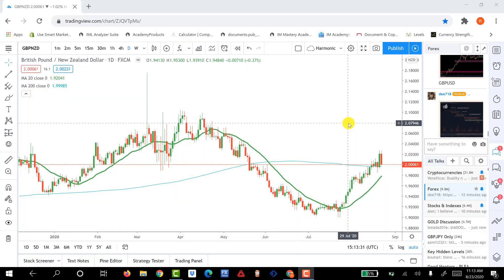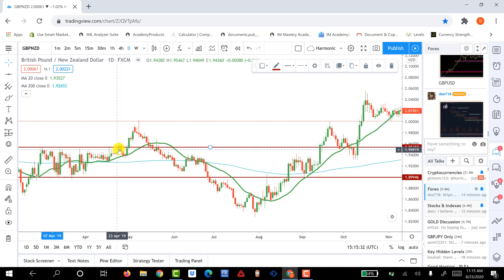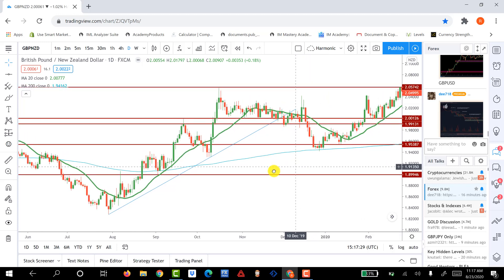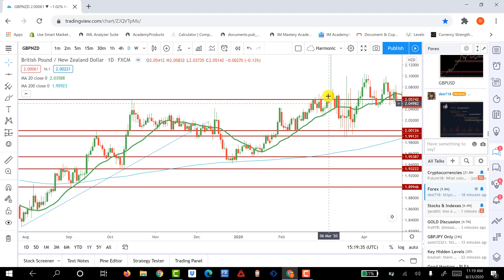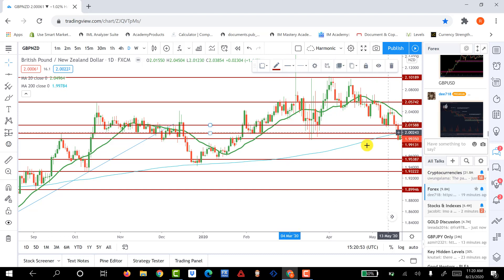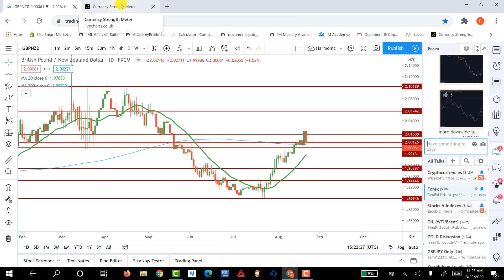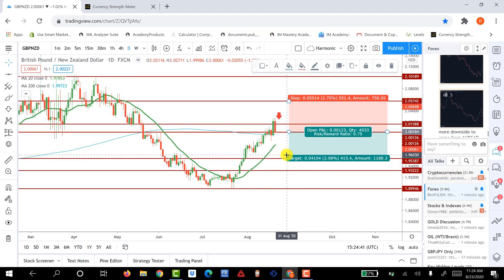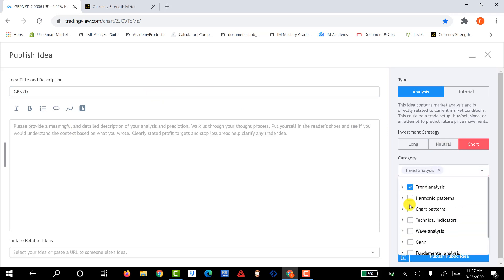What's the Best support and resistance indicator how to find support and resistance in day trading